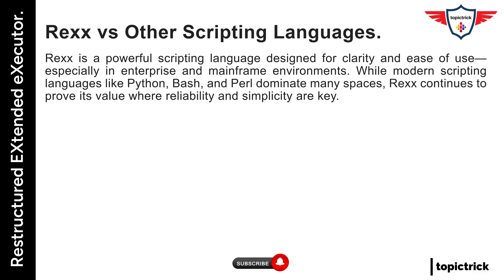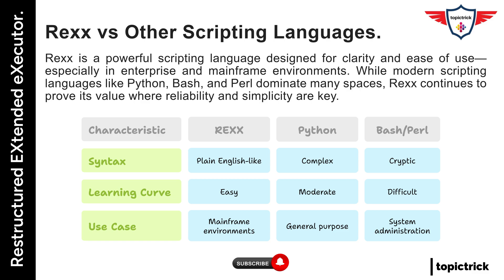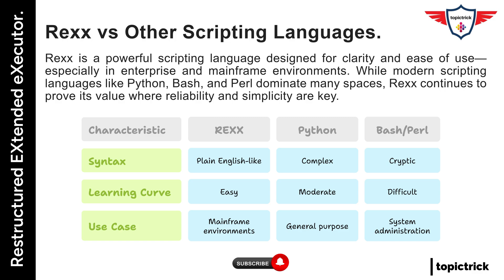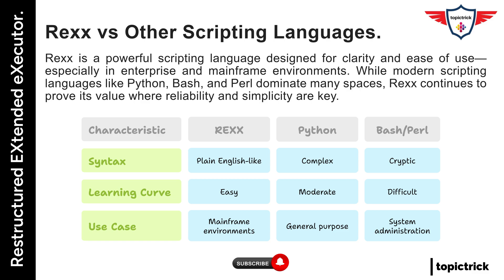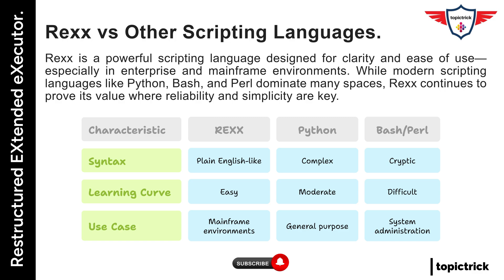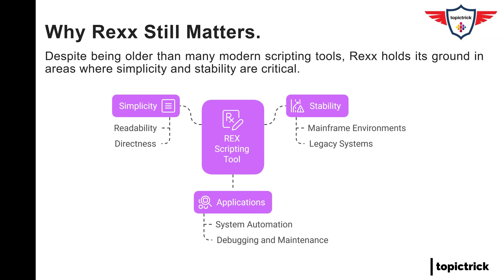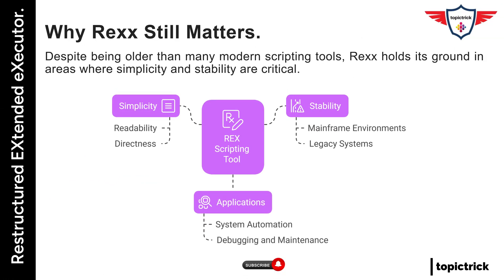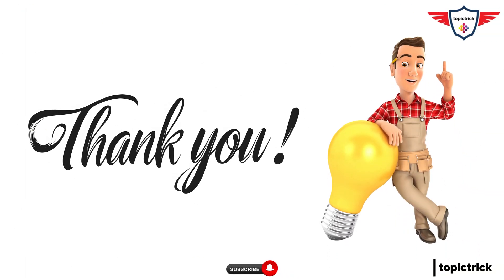REXX vs Other Scripting Languages | Comparing REXX, Python, Bash & PowerShell | Rexx Tutorial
Are you wondering how REXX compares with other scripting languages like Python, Bash, or PowerShell? In this in-depth video, we explore the differences between REXX and other popular scripting languages, focusing on syntax, use cases, environments, performance, and learning curves.

Whether you're an IT professional working in a mainframe environment, a student trying to understand scripting language choices, or a developer looking to expand your automation skills, this comparison will give you clarity and confidence in choosing the right scripting language for your needs.

REXX Chapters.
00:00 - Introduction
00:13 - REXX vs Other Scripting Languages.
00:31 - Overview of Rexx vs Python, Bash, and PowerShell.
02:12 - Why Rexx Still Matters.
02:42 - Conclusion.

🔹 What Is REXX and Why Does It Matter Today?
REXX (REstructured eXtended eXecutor) is a powerful and readable scripting language developed by IBM. It is widely used in z/OS, TSO, and ISPF environments for automating jobs, system programming, and batch scripting. While modern scripting languages like Python, Bash, and PowerShell dominate many domains, REXX remains essential in enterprise computing and legacy mainframe systems.

In this video, we break down where REXX shines and how it holds up against today’s most commonly used scripting languages.

🔹 What You’ll Learn in This Video:
✔️ Introduction to REXX
✔️ Strengths and limitations of REXX
✔️ Overview of Python, Bash, and PowerShell
✔️ Syntax comparisons
✔️ Performance differences
✔️ Use case analysis
✔️ Job market insights
✔️ Which scripting language should you learn in 2025?

Choosing the right scripting language impacts your productivity, career growth, and project efficiency. Each language has its strengths:

REXX: Best for IBM mainframes, readable and simple

Python: General-purpose, AI, web development, and automation

Bash: Great for Unix/Linux system scripting

PowerShell: Ideal for Windows system administration and DevOps

Understanding these differences can help you make informed choices and grow as a technical professional.

Which scripting language are you using in your daily work? Do you still rely on REXX, or have you switched to Python or PowerShell?